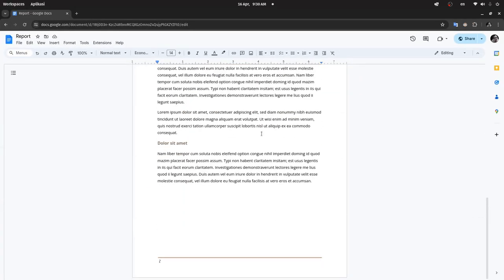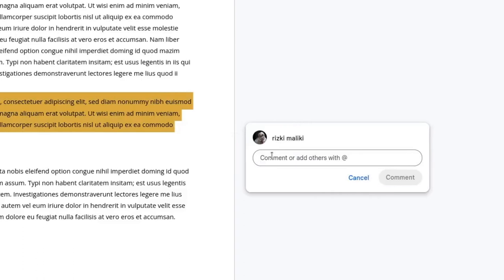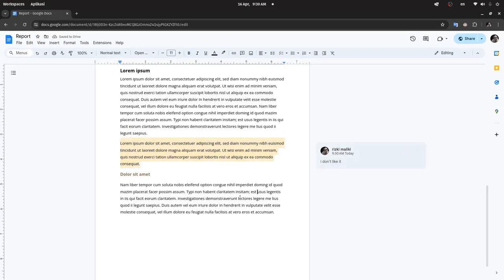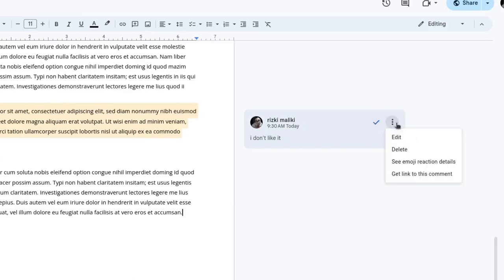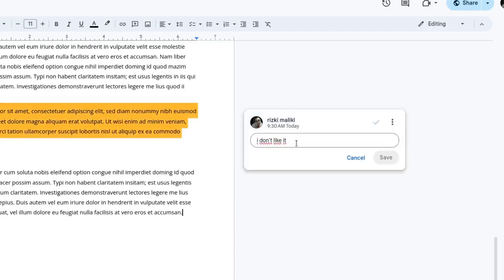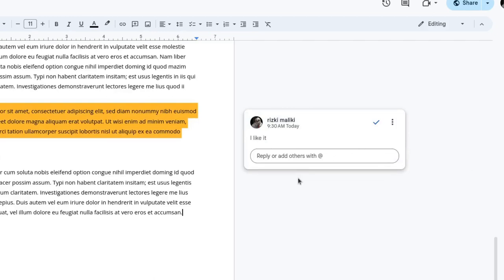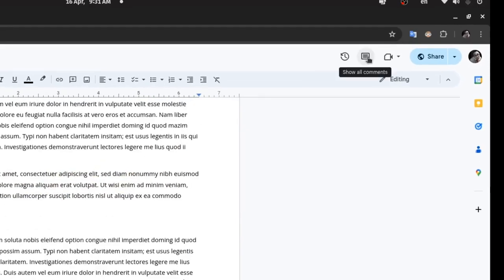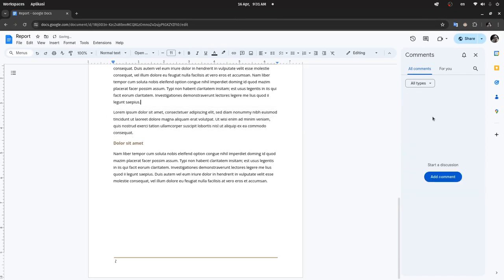How to Add Comments in Google Docs: A Step-by-Step Guide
In the realm of collaborative document editing, effective communication is key to ensuring clarity and productivity. Google Docs offers a robust commenting feature that allows users to provide feedback, ask questions, and engage in discussions directly within the document. In this step-by-step guide, we'll walk you through the process of adding comments in Google Docs, empowering you to streamline communication and enhance collaboration.

Step 1: Access Google Docs
Begin by opening your web browser and navigating to Google Docs. Sign in to your Google account if you're not already logged in.

Step 2: Open the Document
Once you're in Google Docs, locate the document to which you want to add comments from your list of files in Google Drive. Click on the document to open it.

Step 3: Highlight the Text
To add a comment, select the text or section of the document that you want to comment on. Simply click and drag your cursor to highlight the desired text.

Step 4: Click on the Comment Icon
With the text highlighted, you'll see a small speech bubble icon appear on the right side of the document. Click on this icon to open the comment box.

Step 5: Type Your Comment
A comment box will appear on the right side of the document. Type your comment in the box, providing any feedback, questions, or suggestions you have regarding the highlighted text.

Step 6: Mention Collaborators (Optional)
This will send them a notification and ensure they see your comment.

Step 7: Post the Comment
Once you've typed your comment, click on the "Comment" button to post it. Your comment will now appear in the right margin of the document, adjacent to the highlighted text.

Step 8: Reply to Comments
If someone else has already added a comment to the document, you can reply to it by clicking on the "Reply" button below the comment. This allows for threaded discussions and fosters efficient communication.

Step 9: Resolve or Delete Comments (Optional)
Once a comment has been addressed or no longer requires attention, you can resolve it by clicking on the "Resolve" button below the comment. Alternatively, you can delete a comment by clicking on the three dots icon next to it and selecting "Delete."

Step 10: View Comments Sidebar
To view all comments in the document, click on the "Comments" button in the toolbar at the top of the screen. This will open a sidebar where you can see all comments and navigate between them.

Conclusion:
Adding comments in Google Docs is a straightforward process that enhances collaboration and communication among document collaborators. By following this step-by-step guide, you can effectively provide feedback, ask questions, and engage in discussions within the document, ultimately improving clarity and productivity. Embrace the power of comments in Google Docs and elevate your collaborative editing experience today!